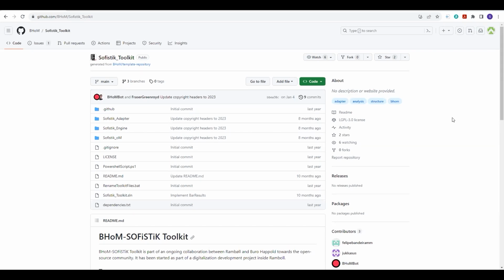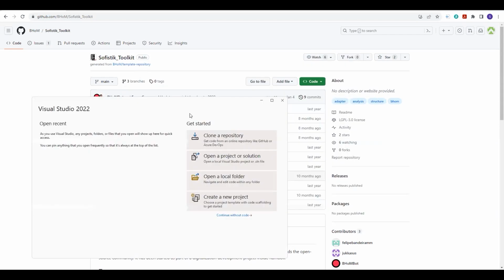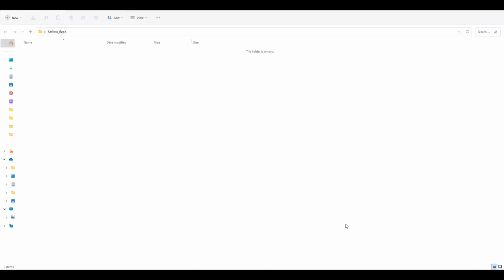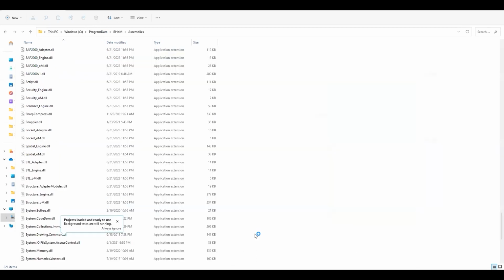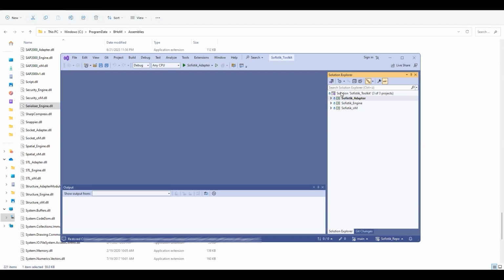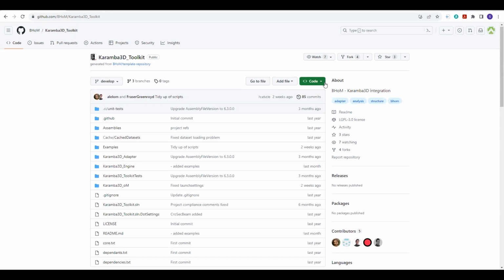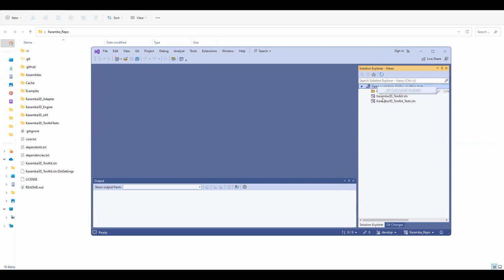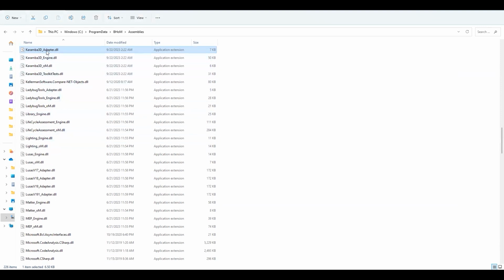Clone & Compile Karamba & SOFiSTiK Toolkit For BHoM using Visual Studio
This video shows the detailed procedure of cloning and compiling GitHub repositories like Karamba3D Toolkit and SOFiSTik Toolkit.

If you've found the content enjoyable and beneficial, you have the option to express your appreciation by treating me to a coffee :).